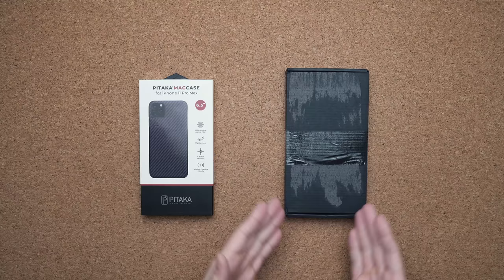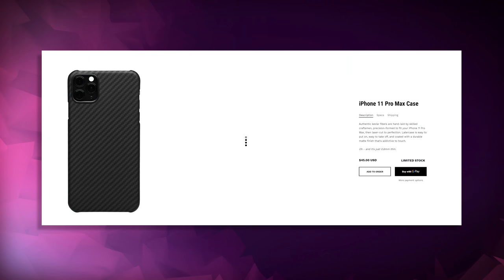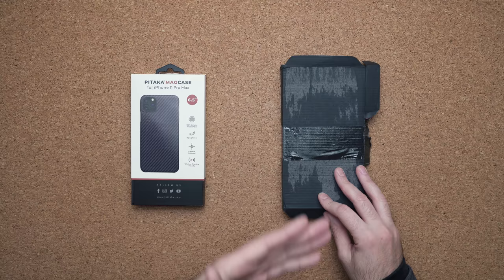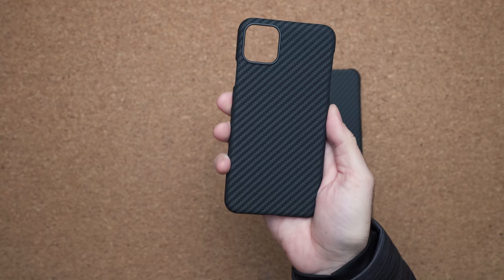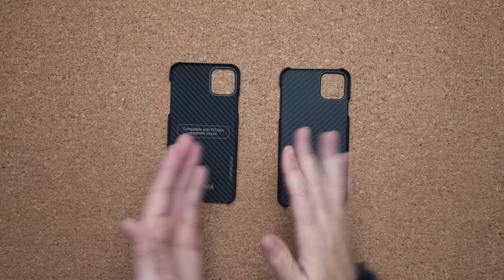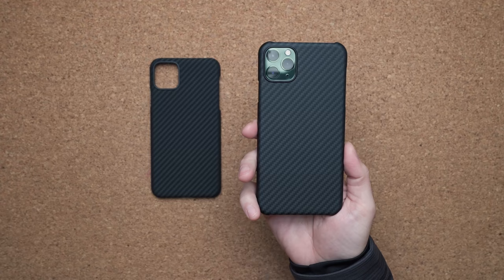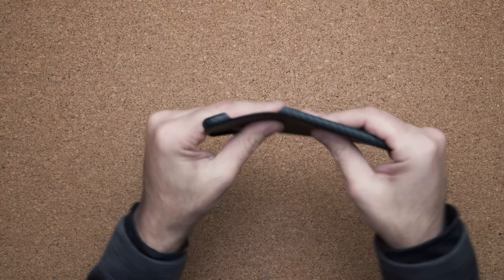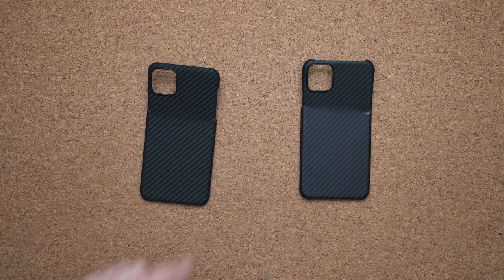Unbox Therapy Latercase vs Pitaka Magsafe Review - The Truth!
Unbox Therapy has his own case called the Latercase but it looks like the Pitaka Magsafe Case. Which one is better? Do they break easy? Are they worth it? Watch for the full review & unboxing!